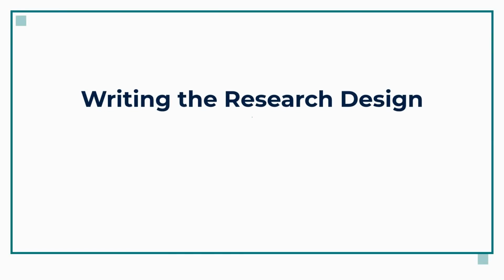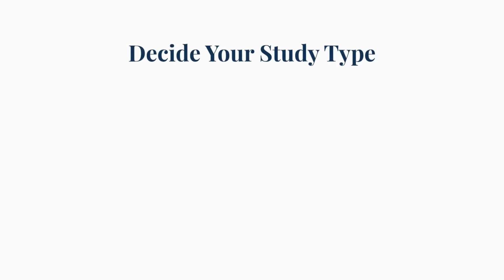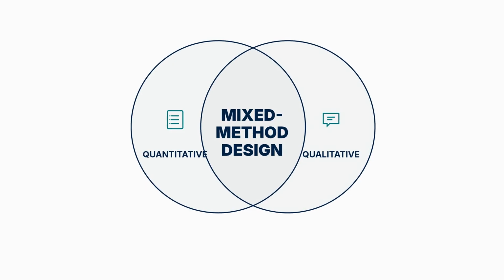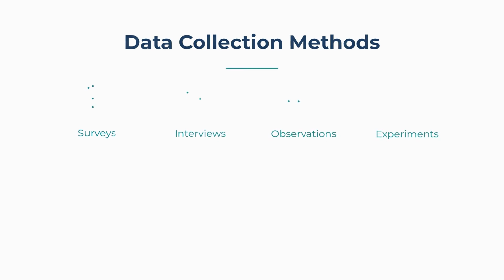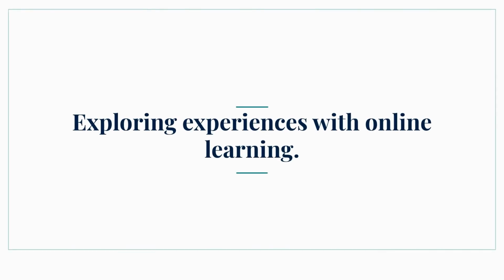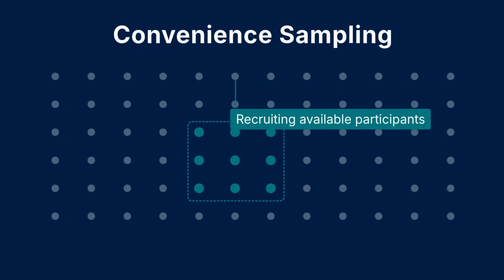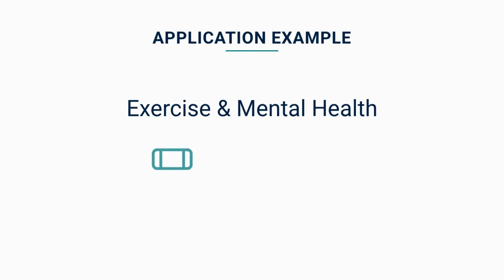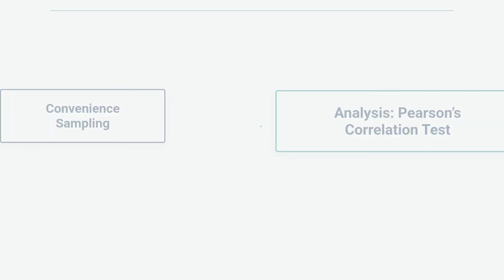Stop Guessing: How to Build a Fail-Proof Research Design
Are you ready to submit your thesis but unsure if your research design is up to par? Creating a well-structured research design is crucial for a successful master thesis or PhD dissertation. In this video, we will guide you through the process of creating a research design that will impress your thesis committee. We will cover the basics of how to create a research design, including descriptive study design and research methodology, to help you write a compelling thesis. Whether you are working on your master thesis or PhD dissertation, our thesis writing course will provide you with the necessary tools to create a well-written and well-structured thesis. You will learn how to write a thesis introduction, thesis conclusion, and thesis outline, as well as how to conduct a literature review and defend your thesis. Our goal is to provide you with a comprehensive thesis guide that will help you succeed in your academic research. By the end of this video, you will have a clear understanding of how to create a research design that will take your thesis to the next level, and you will be well on your way to completing a successful thesis proposal and ultimately, a well-written thesis.